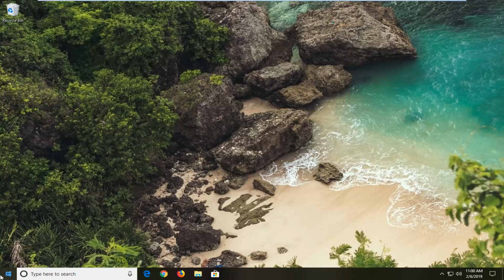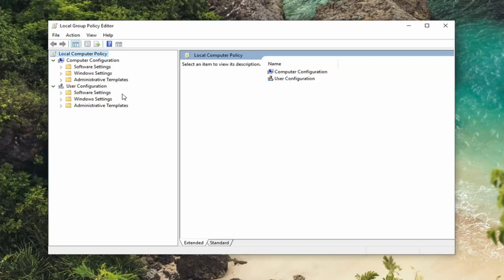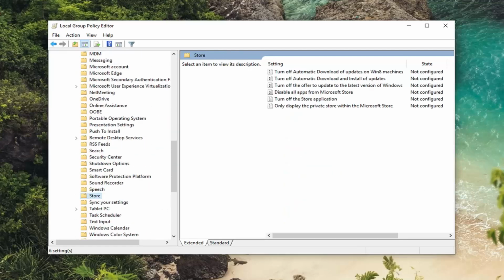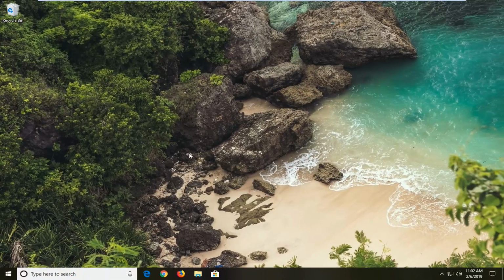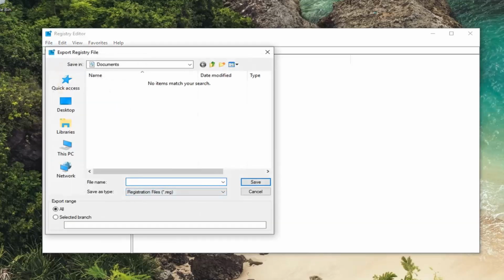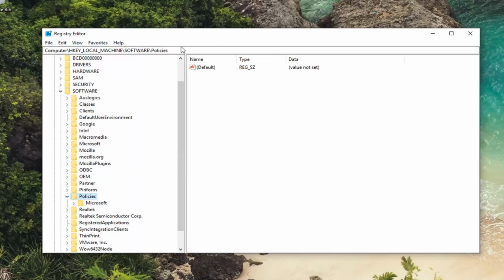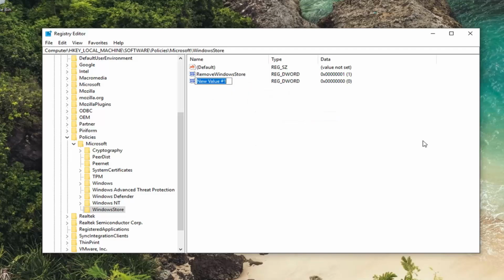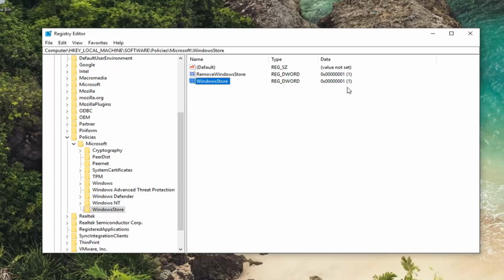How to Disable Windows Store in Windows 10/8.1/8 [Tutorial]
The "Windows Store" or "Microsoft Store" is the official app store for Microsoft Windows metro style (modern) apps for Windows 8, 8.1 and Windows 10 based systems. In Microsoft Store you can find and install free or paid applications according your needs to your device.

In all Windows 10, 8.1 & 8 based devices the "Store" app is a system application that is used in relation with your Microsoft Account (or your Windows Live ID) to download and install modern apps from the Windows Store.

Although the Store app is a important app for managing modern apps, many network administrators or simple users doesn't not want to use it and they want to disable the access to Windows Store app in their Windows 10 or Windows 8 system(s).

In this tutorial you can find detailed instructions on how to disable or enable the access to the Windows Store app in Windows 8, Windows 8.1 and Windows 10.

This tutorial will apply for computers, laptops, desktops,and tablets running the Windows 10 and Windows 8/8.1 operating systems.Works for all major computer manufactures (Dell, HP, Acer, Asus, Toshiba, Lenovo, Samsung).